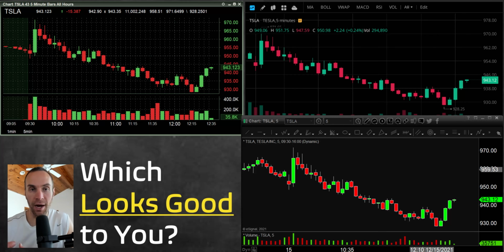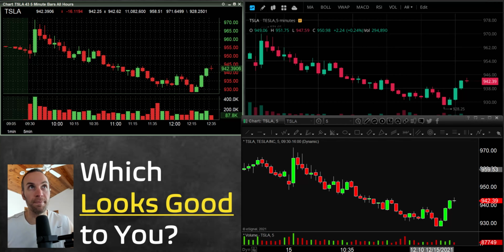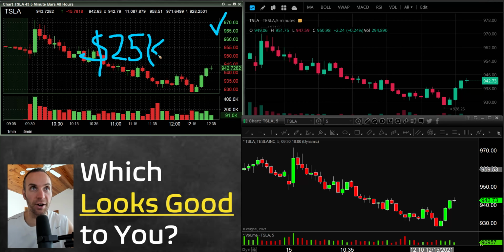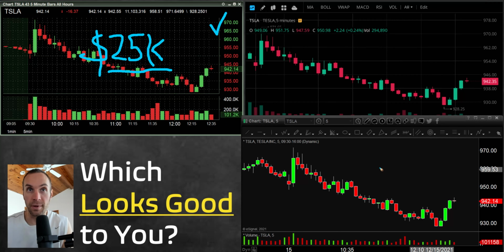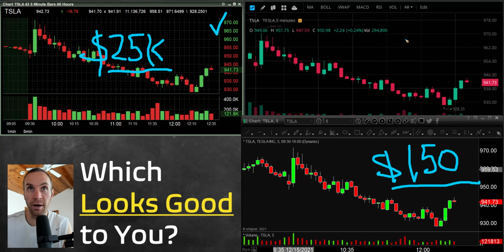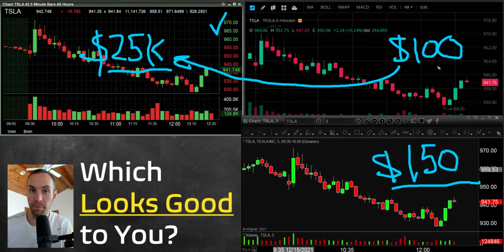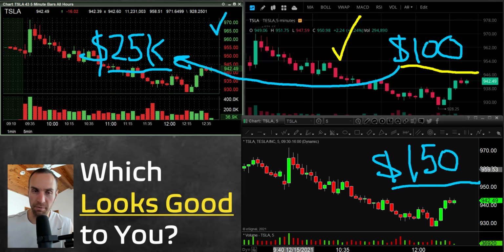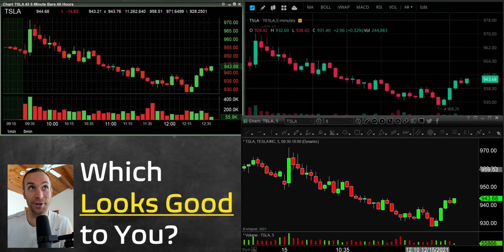Trading Tool Comparison: Technical Charts - Free vs. Paid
The trading world is filled with tools, brokers, platforms and a variety of other services. As a beginner day trader who is looking to learn and get started, the challenge of preparing to make money can be overwhelming from the start. One of the most important tools you will need in order to build a day trading strategy that makes you money are technical charts. These are a fantastic way to ensure you are thinking logically as a trader (opposed to thinking emotionally) and making the best decisions possible. With that being said, even when it comes to technical charts the experience can get overwhelming because there are so many choices out there. Who is the best chart provider? What does it cost to gain access to technical charts? You will have choices ranging from free to paid, but does a service that charges for technical charts mean they are better? Maybe. I want to take you through a quick exercise that will allow you to give yourself an honest feeling about some technical charts without being influenced by the perceived value bias or confirmation bias. In this video I set-up three charts next to each other. Each of these charts is from a different technical chart provider, but I don’t tell you “who is who” until the end. This way, you can make an honest judgement of what charts you like the most without even knowing if they’re free or paid. I have a sneaky suspicion that you'll realize that when it comes to technical charts, you don’t need to use a huge portion of your budget on them. Let the test begin!